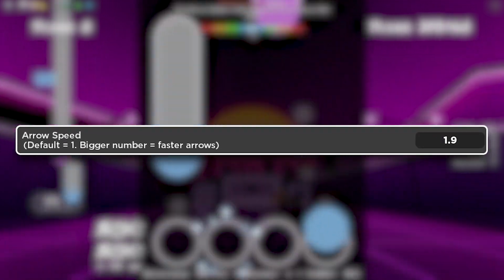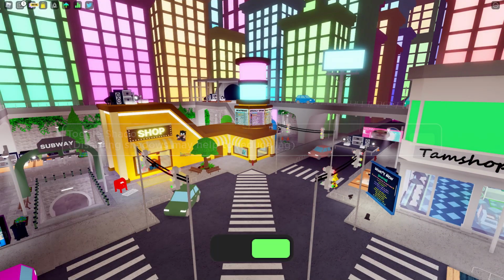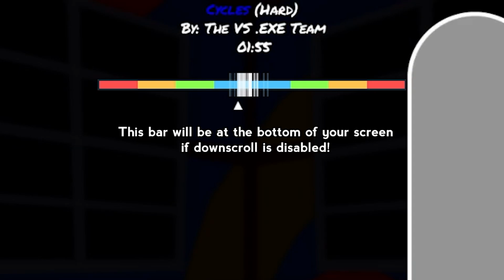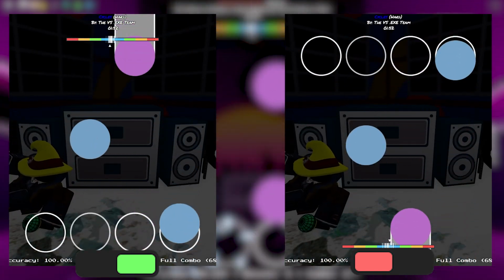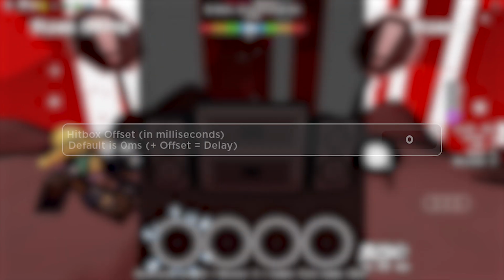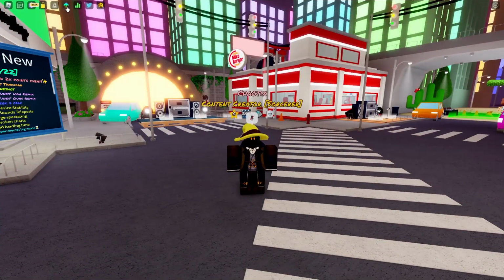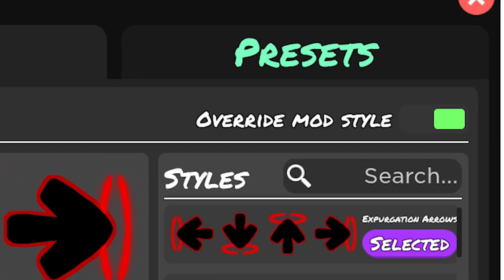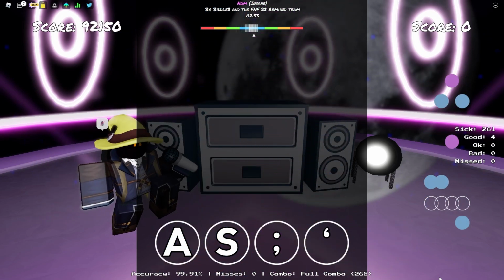An Updated Guide to Funky Friday's Settings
There's a lot of settings in Funky Friday. So much so that it can be hard to understand some of them. Not to worry! This video is here to explain every setting as best as I can!

Special thank you to @shade0133 for letting me use their Detected Modchart footage!

0:00 - Intro
1:17 - WHERE THE HELL IS ARROW SPEED
1:52 - Main Settings
8:48 - Gamemodes
10:00 - Arrow Customization
11:06 - Arrow Settings
11:39 - Arrow Customization, Continued
12:18 - Wide Noteskins?
12:35 - My Settings